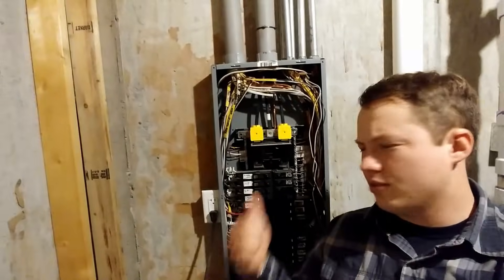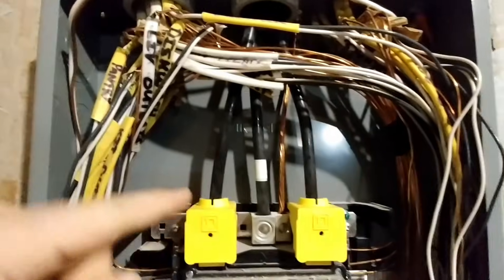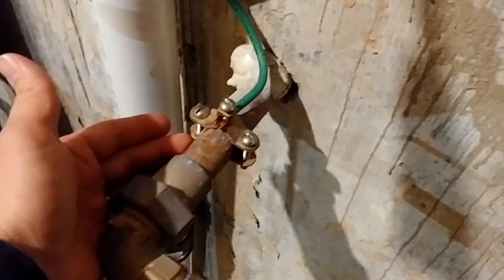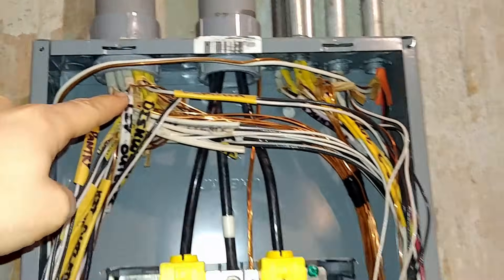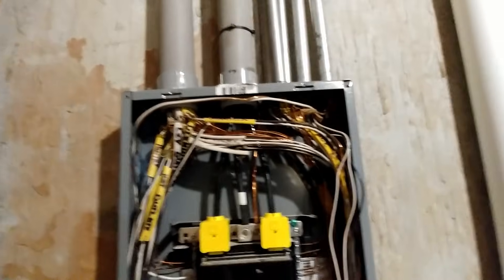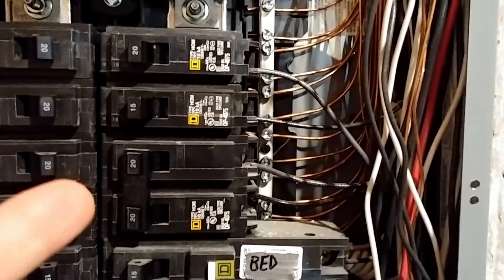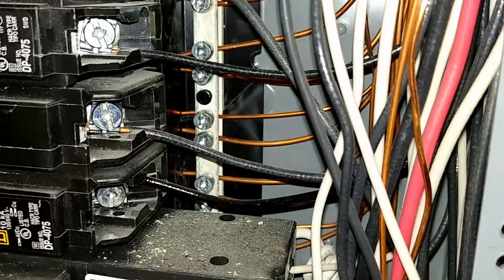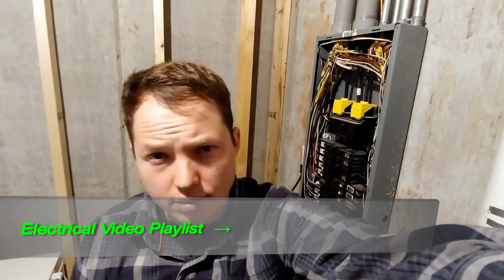Main Panel Wiring Example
*DISCOUNT on the Sense Home Energy Monitor for Subscribers using code BENJAMIN!*

My Favorite Tool
Audible GFCI Receptacle
Fieldpiece SC260 Clamp Multimeter With True Rms
Wiha Insulated Screwdriver Set

Note that this panel is a "Plug On Neutral" panel but is using standard "pigtail" breakers. This is likely because the pigtail style breakers were less expensive and are still compatible with the newer panels.
This is a walkthrough of the main panel in a new house near Omaha, Nebraska. It passed inspection in late 2018 so everything should be current to code at that time. I did not personally work on any of the wiring in the video. Let me know what you think and if you have any tips, questions, or things that you might have done differently!

0:00 - Main Panel Intro
0:29 - Service Entrance Cables
1:56 - Ground Conductors
3:00 - Bonding Screw
3:52 - Protective Bushings & Conduits
5:34 - Grounding Wires
6:07 - Labels
6:47 - Plug On Neutral Panel
7:16 - Wiring Of Breaker Types
8:00 - Load Balancing
9:36 - Breaker Types & All The Circuits
18:56 - SUBSCRIBE!!!

Blessings,

Ben